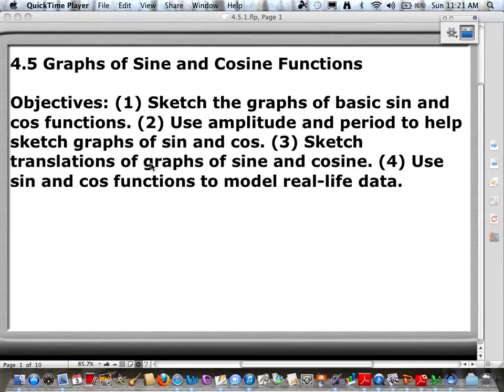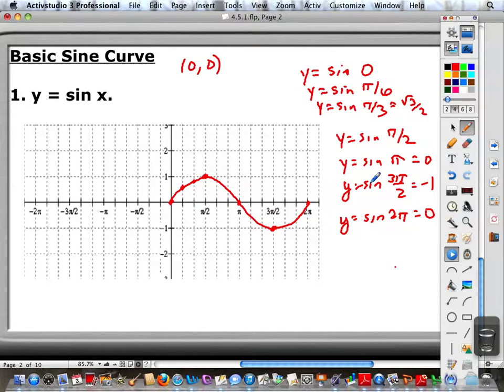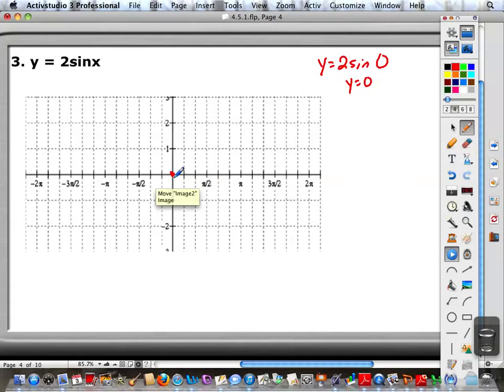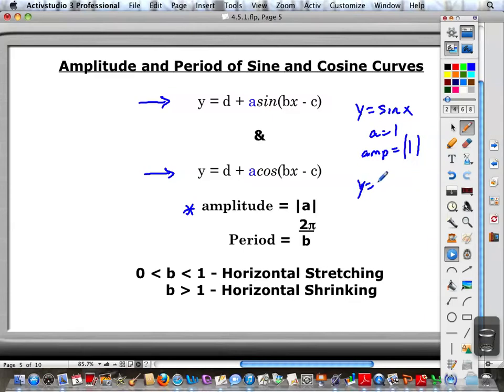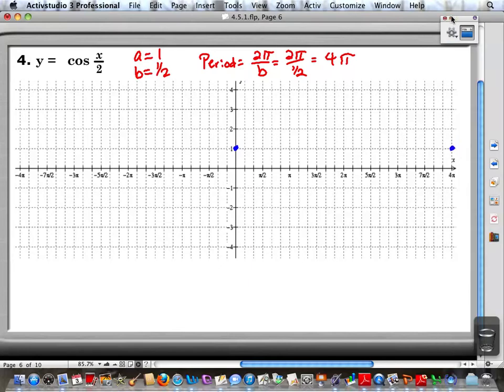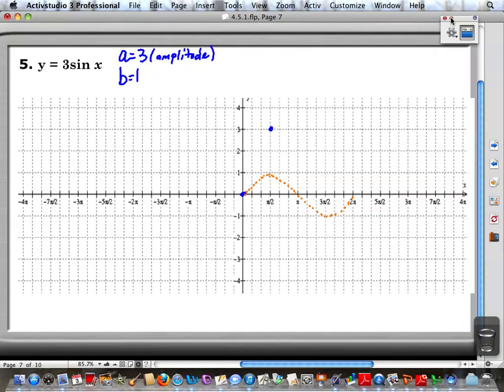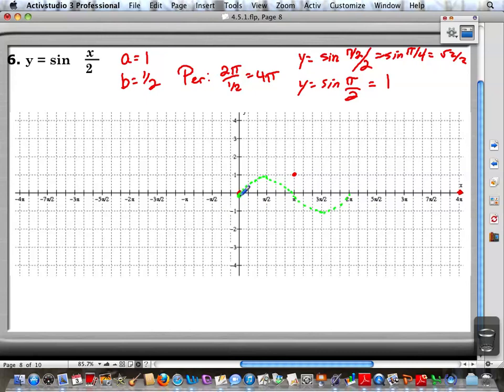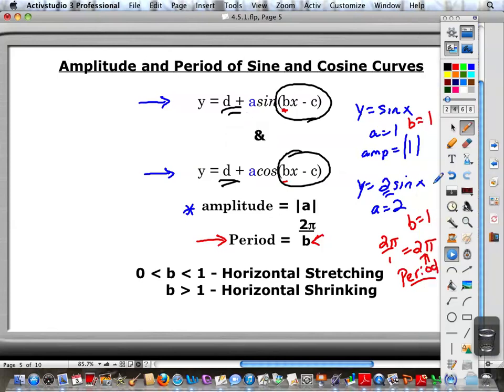Precalc Lesson 4.5 day 1.mov-Graphing sine and cosine functions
Graphing basic sine and cosine functions